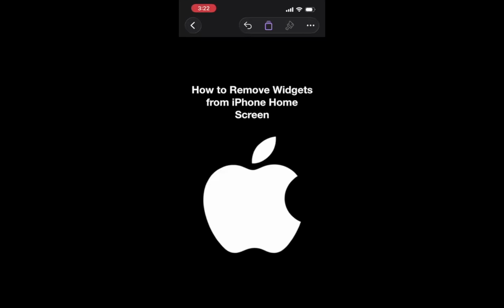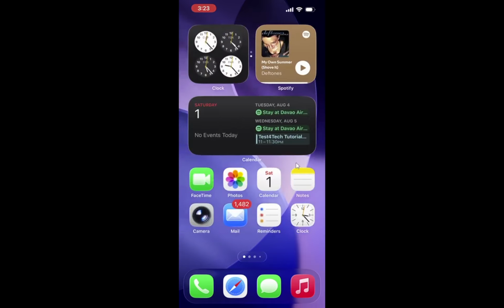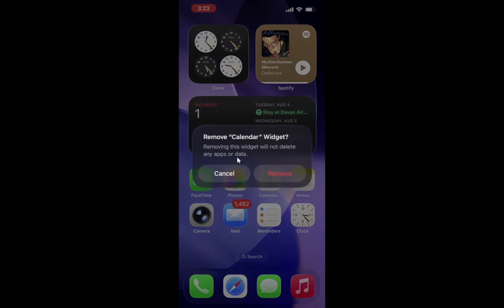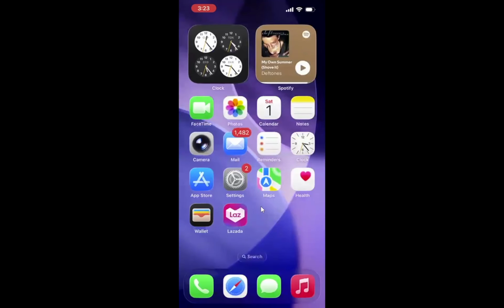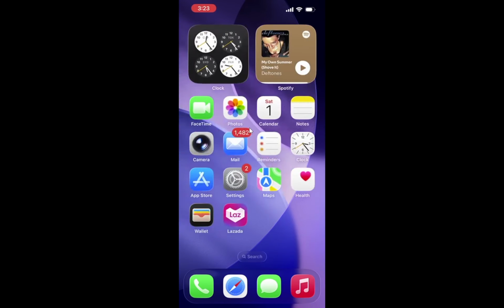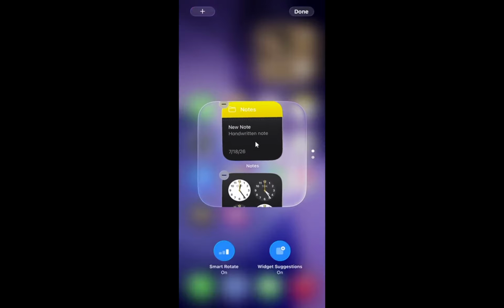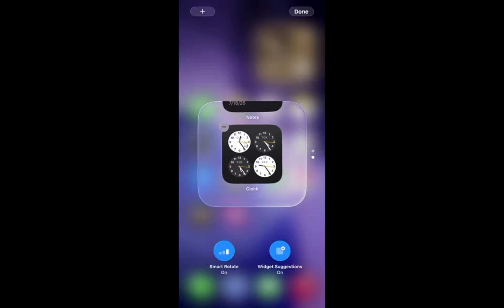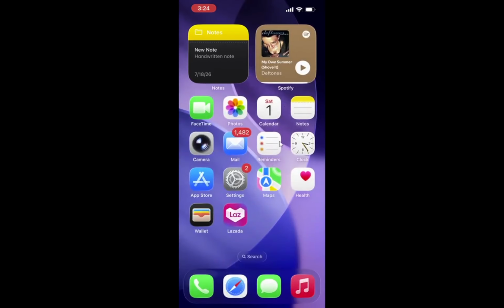How to Remove Widgets from iPhone Home Screen [2026 Full Guide]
How to Remove Widgets from iPhone Home Screen

Is your iPhone Home Screen looking cluttered? In today's video, we're diving into the straightforward process of removing widgets from your iPhone Home Screen! Whether you want to delete a standalone widget or adjust a Smart Stack, we've got you covered. We'll guide you step-by-step, ensuring that by the end of this tutorial, your iPhone looks neat and organized. You'll learn how to easily touch and hold the widget to remove it, avoid accidental deletions, and understand the difference between removing a widget and deleting an app. Plus, we’ll walk you through managing Smart Stacks for seamless navigation through your favorite widgets. Cleaning up your home screen not only enhances its appearance but also improves usability.